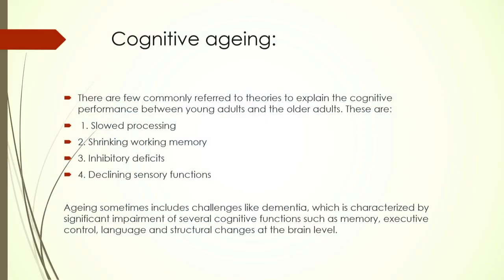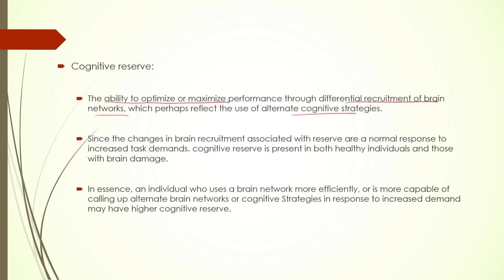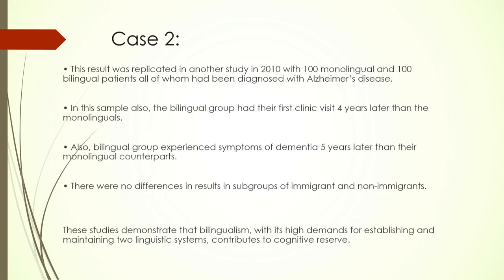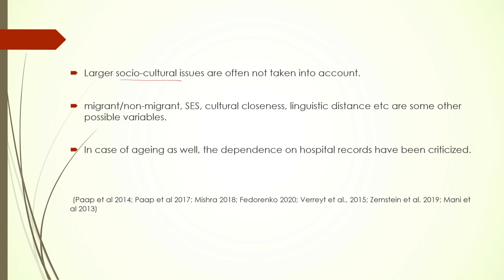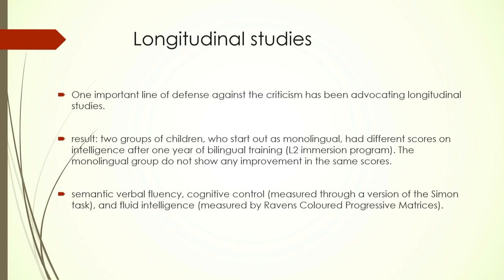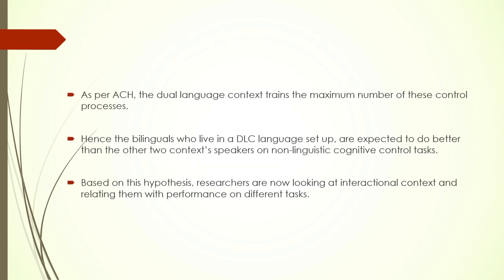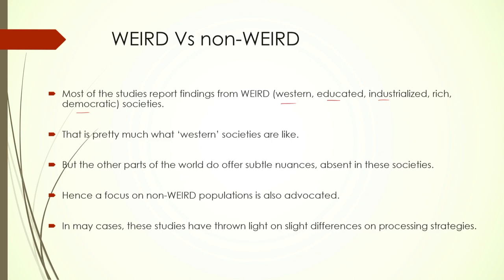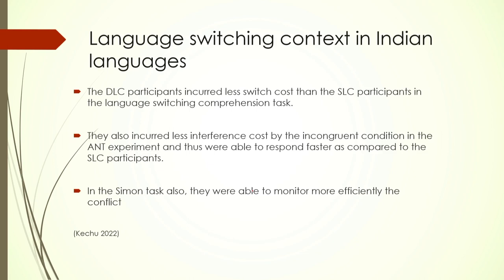Lec 18: cognitive reserve, new developments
Bilingualism: A cognitive and psycholinguistic perspective

IIT Guwahati